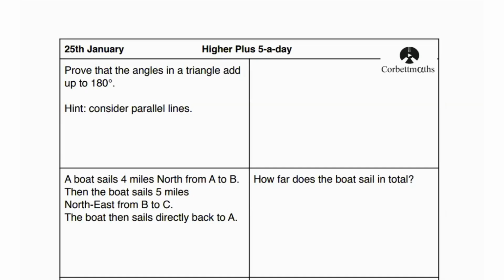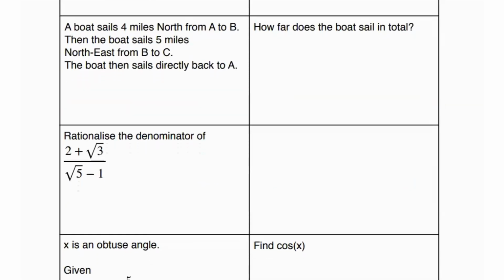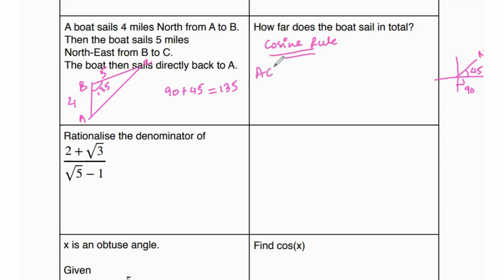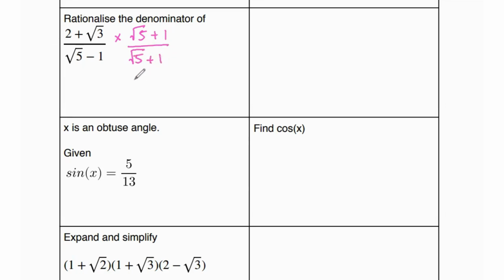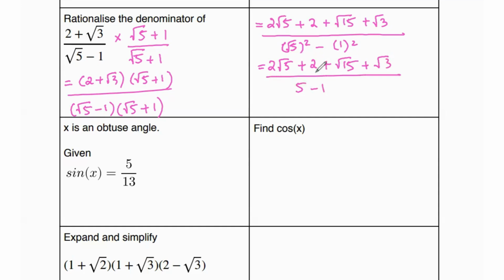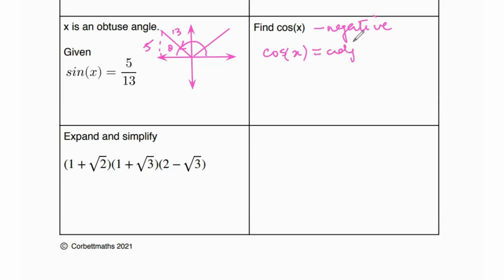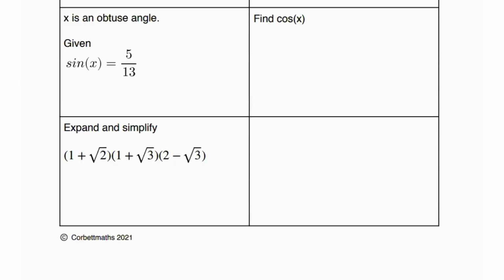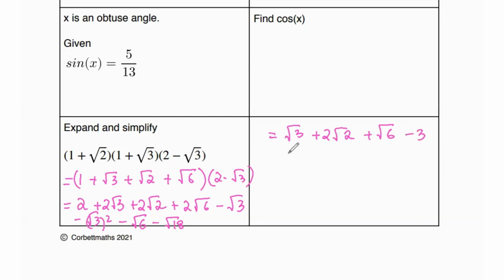Day 25: Revise GCSE Maths Edexcel Higher Plus (5 QUESTIONS A DAY FOR GRADE 9)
Time Stamps:
00:00 Intro
00:05 Q1 - Proofs for Sum of Angles of Triangle - Algebraic Proofs - Geometry
01:30 Q2 - Bearings and Cosine Rule - Trigonometry
04:19 Q3 - Rationalize the Denominator - Surds - Algebra
07:02 Q4 - SOHCAHTOA - Trigonometry
08:59 Q5 - Expanding triple brackets with surds - Algebra

Stick around and follow for 5-a-day for an extensive GCSE higher maths revision and ace your exams!